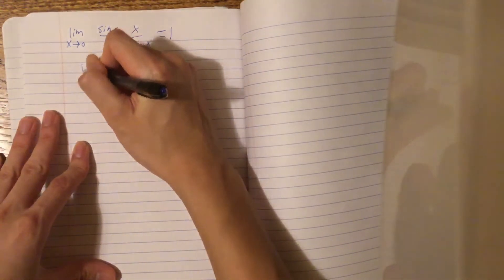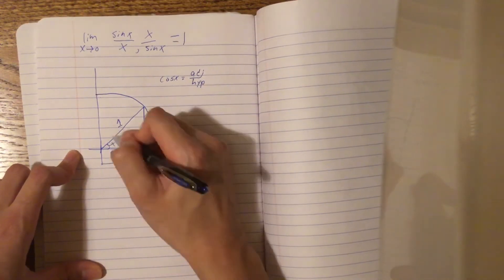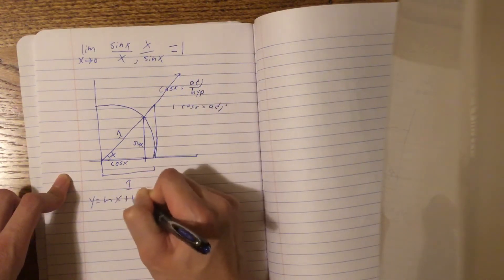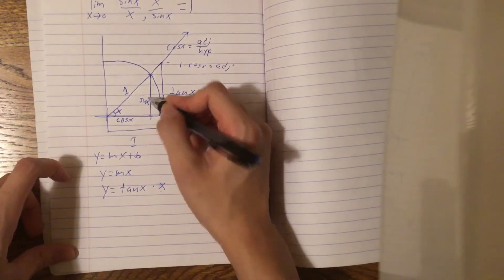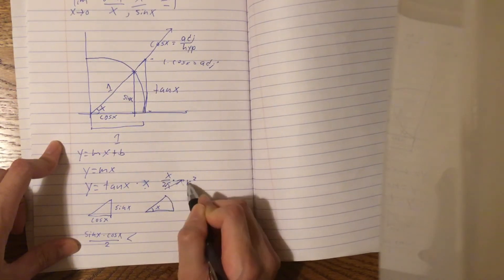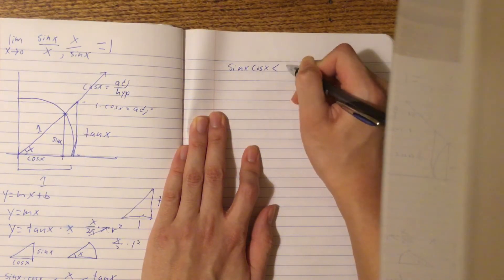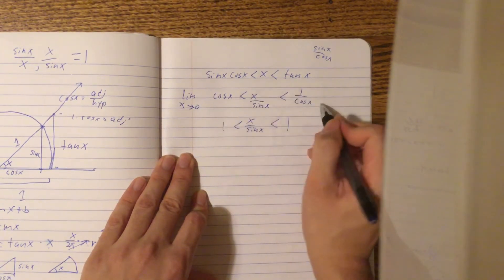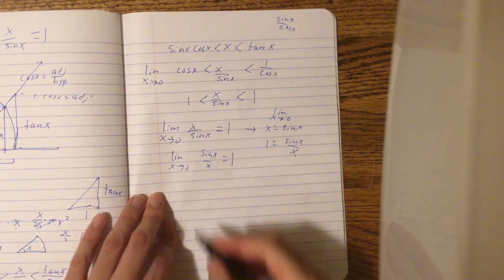Proof that the Limit as x Approaches 0, sinx/x is 1 or lim x~0, sin(x)/x = 1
I found this proof on math stack exchange.